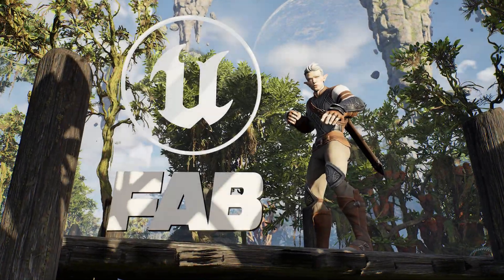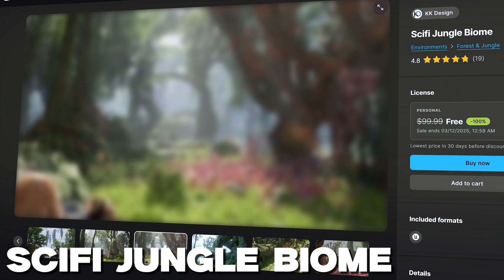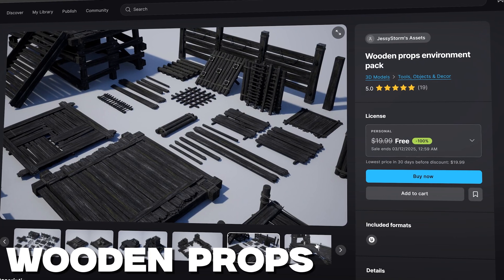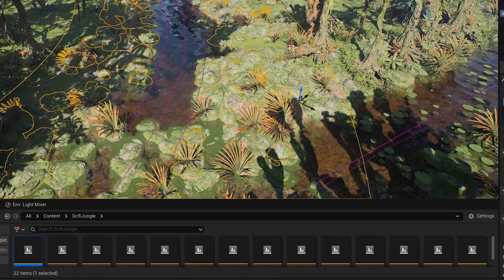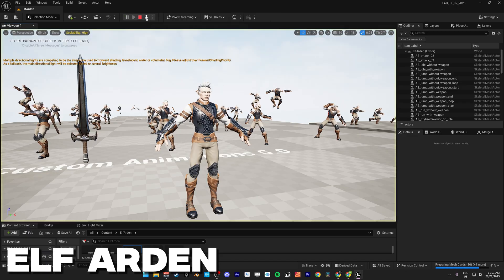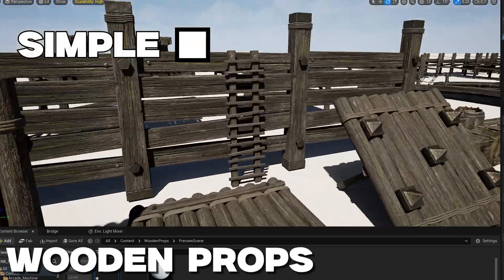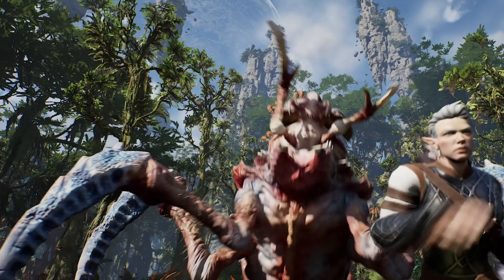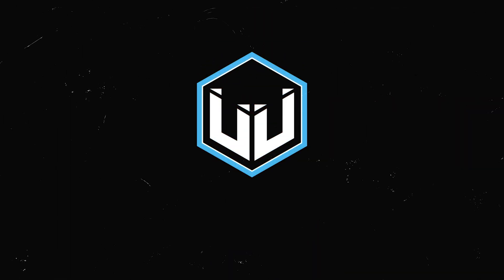FAB Free Asset Showcase | 25th of Feb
🎥 Fab just dropped their latest batch of FREE assets for us to play with!
Every two weeks, Epic provides us with three free assets that we can use for cinematics, game development, and world-building—so let’s check out what’s available this time!

🔹 This fortnight’s free assets:
1️⃣ Sci-Fi Jungle Biome – A dense, alien jungle environment perfect for sci-fi world-building! 🌿🚀
2️⃣ Elf Arden – A high-quality fantasy character with built-in animations! 🏹✨
3️⃣ Wooden Props Environment Pack – A collection of rustic wooden props to add detail to medieval, fantasy, or nature-based scenes! 🪵🌳

💡 What’s the Fab Fortnightly Cinematic Challenge?
At Wayne Digital, we challenge creators to make a cinematic using at least 2 of the 3 free assets released in Fab’s fortnightly drop!
If you’re a Blender, Unity, or Unreal Engine creator, why not join in and test your creativity?
The goal is to use the random element of the free assets to push creative boundaries!

💬 What would you create with this week’s free assets? Drop your ideas in the comments!

🚀 More Unreal Engine content in the works:
▶️ Unreal Engine 5 Quickstart Guide (Coming Soon)
▶️ How to Make a Cinematic in UE5 - Full Tutorial (Coming Soon)

📌 Timestamps:
0:00 Overview
0:50 Sci-Fi Jungle Biome
1:30 Elf Arden
1:53 Wooden Props Environment Pack
2:12 Cinematic Concept Idea
2:19 Fab Challenge